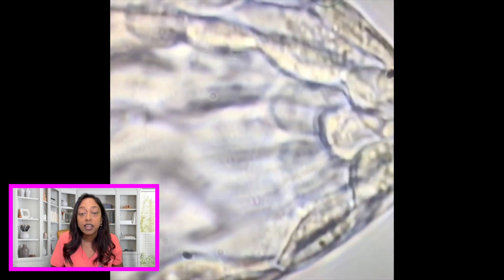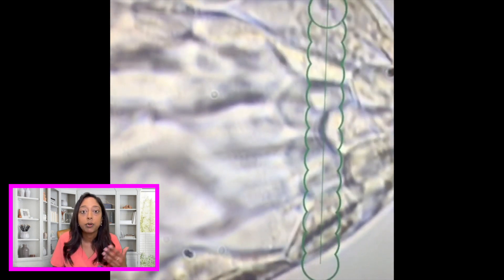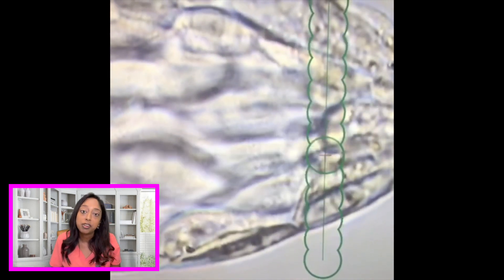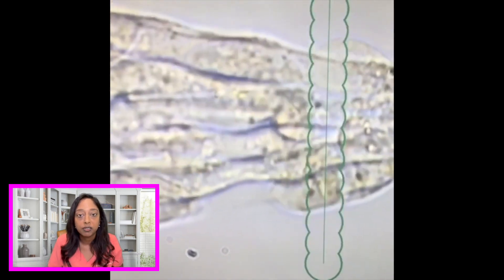FRESH VS FROZEN EMBRYO TRANSFER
Do you want to know more about fresh vs frozen embryo transfers?
What are fresh vs frozen embryo transfers?
What are different protocols for frozen embryo transfers?
What are indications for fresh vs frozen embryo transfers?
What are pregnancy outcomes associated with fresh vs frozen embryo transfers?